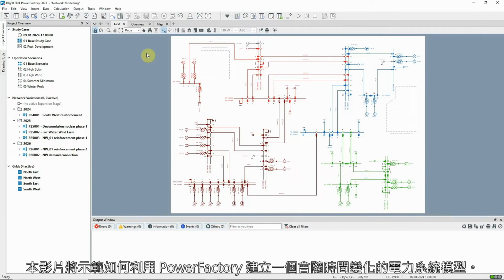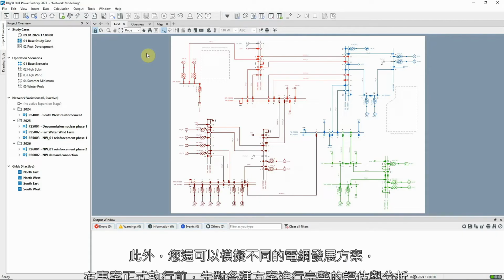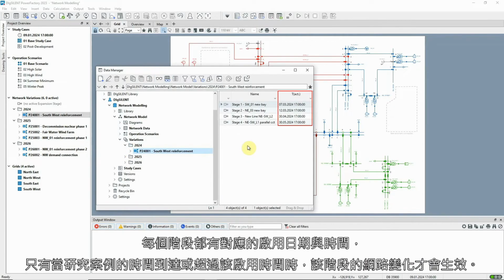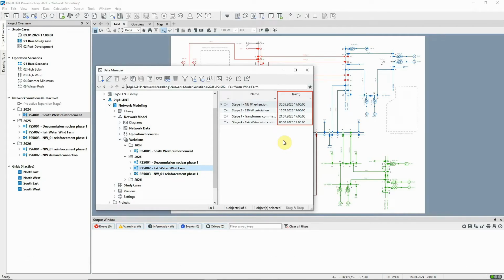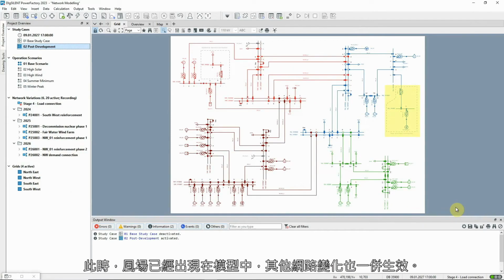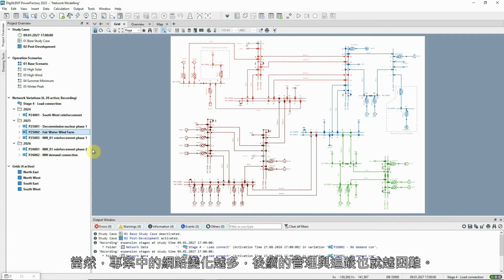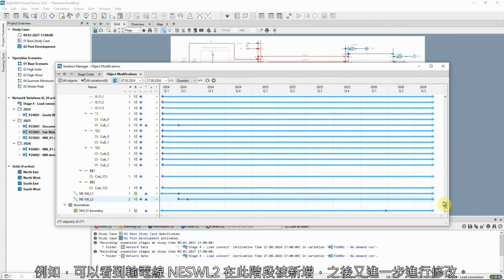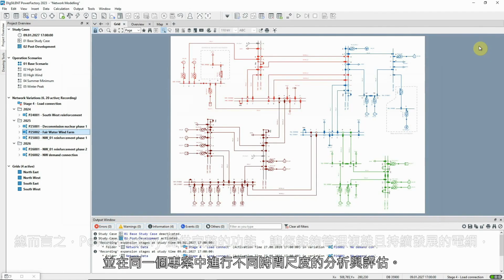PowerFactory – Network Variations 網路變化